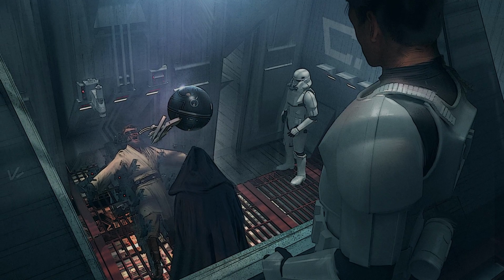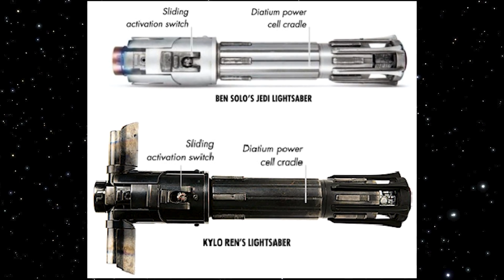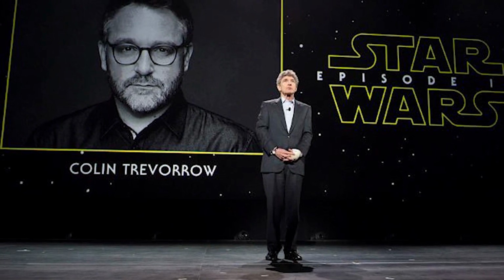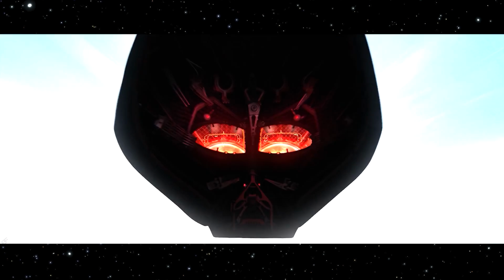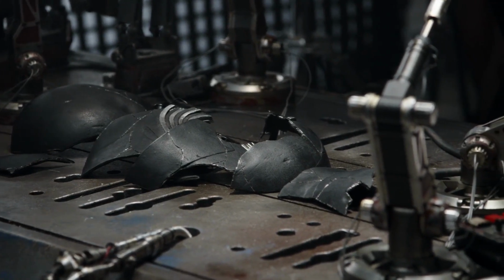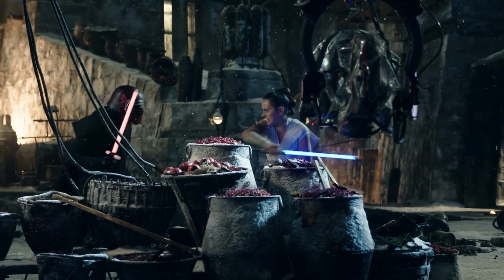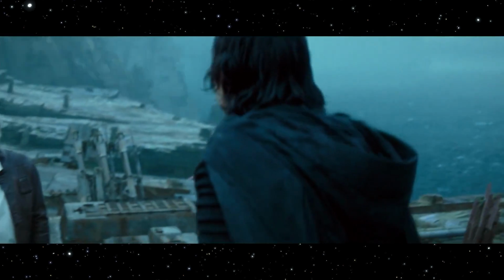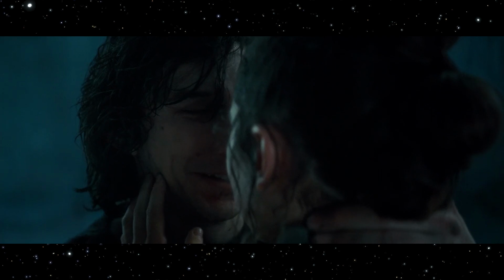Kylo Ren / Ben Solo | Behind The Scenes History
The real-life story behind everyone's favourite thing about the sequel trilogy, Adam Driver's performance as Kylo Ren/Ben Solo.